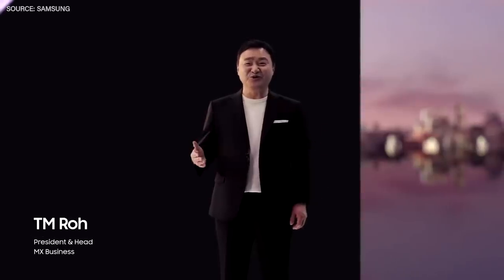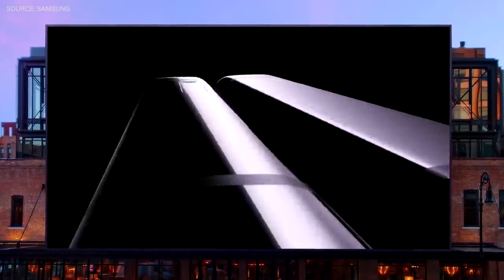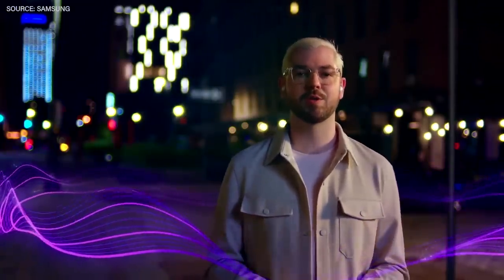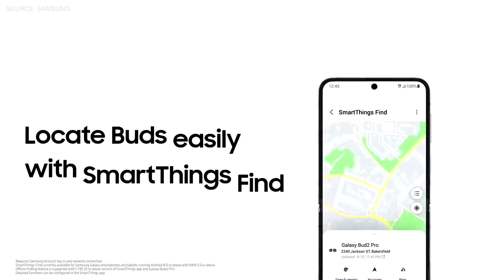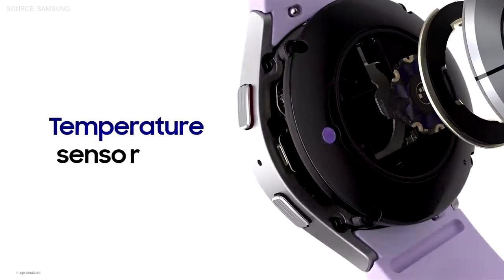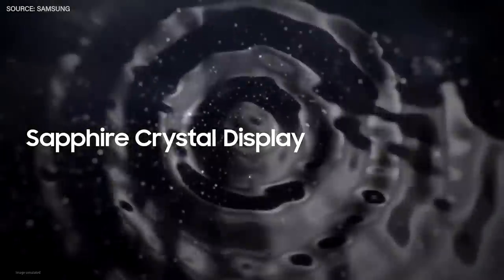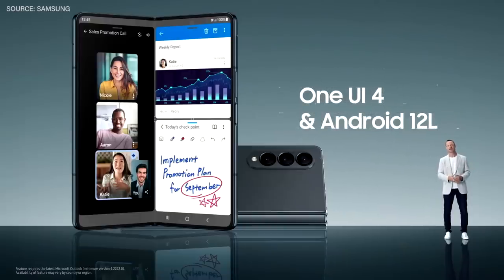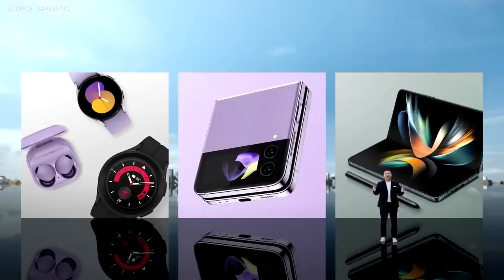Samsung Galaxy Unpacked 2022 in 9 minutes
Samsung held its Galaxy Unpacked event today, where it unveiled its new foldables, earbuds, and watches. We got a look at the new Galaxy Z Fold 4 and Z Flip 4, an all-new Galaxy Watch 5 Pro, and Buds 2 Pro. Here are the biggest things we saw today.

0:00 Galaxy Z Flip 4
2:12 Galaxy Buds 2 Pro
3:59 Galaxy Watch 5
5:07 Galaxy Watch 5 Pro
6:38 Galaxy Z Fold 4